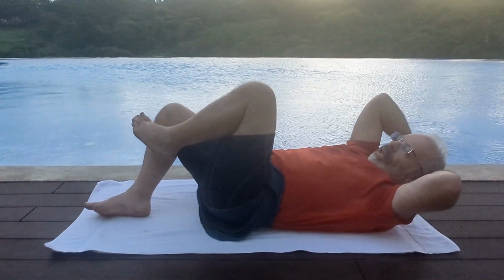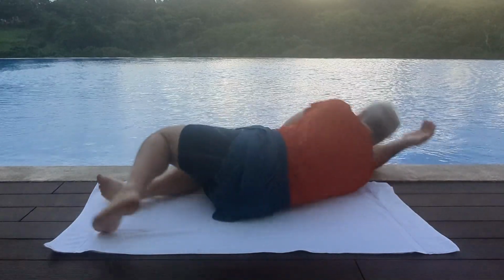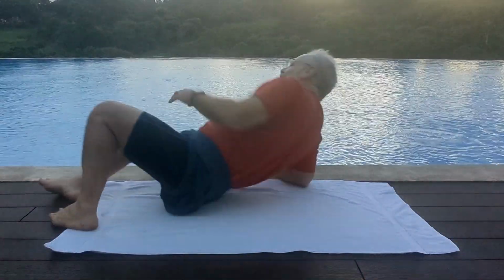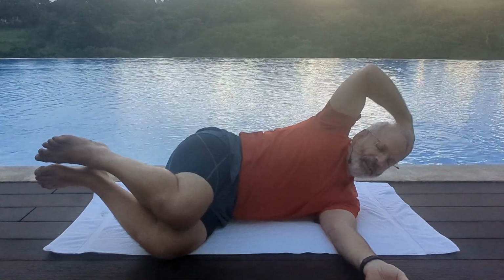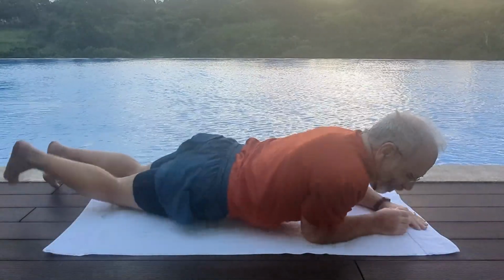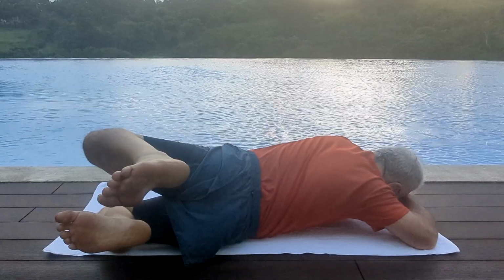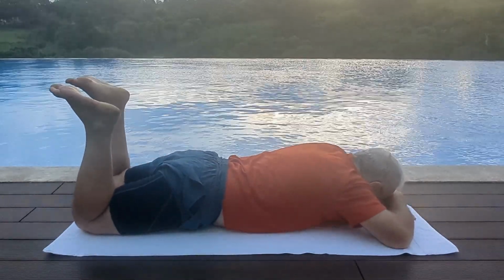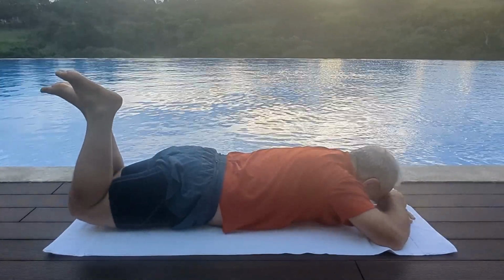Advanced version edit. Let It Go, pre-run/walk Somatics sequence, Feel supple, Open breathing space.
This version contains an advanced movement at the end.
Movements in this sequence: Elbows to the Sky,  briefly The Rocking Chair, The Four Leaf Clover, The X of the Front, The Side Bend, Simple Propeller, The Wishbone, Amplified groin opener (an advanced movement).
I have separate videos that focus specifically on each of these movements.

This video is the same sequence without the difficult groin opening movement at the end:

Can you see the spaces open and close? Can you see these places as breathing space? What lines and spaces are stuck? Where is your breathing constricted or stuck open? Is twisting a breathing movement?

Remember, do not go into any strain, discomfort or pain while doing these movements. These are the practice videos for my clients.

Address your specific tension situation with private sessions, in-person and on Zoom.

Look deeper to change the course of the ship.
Learn to relax the most stuck parts of your body,
the tension patterns that make your pain,
and also
relax the patterns that make your mind busy, anxious or depressed.

Use these gentle somatic movements to teach your brain out of the tension holding patterns that it has you trapped in.

Undo your specific patterns of tension, postural difficulties, stiffness, and pain.

If you're stuck in a problem that relates to tension, I may be able to help you.

Clinical Somatics, Somatics Education, Hanna Somatics, Pandiculation, Somatic Movement, Somatic Yoga